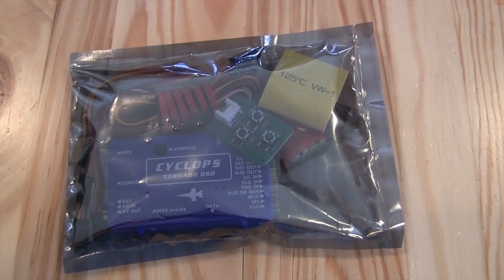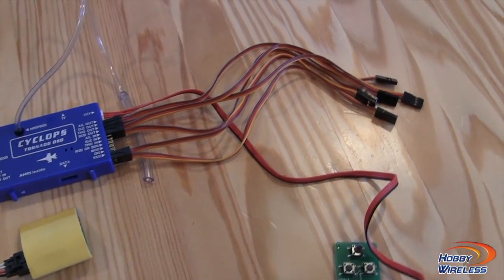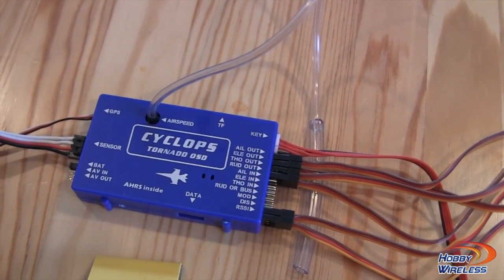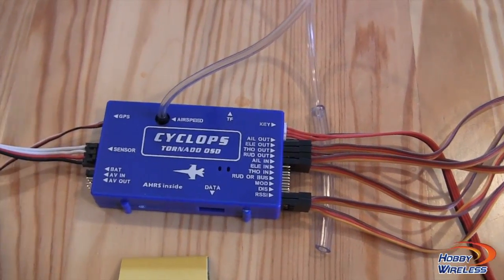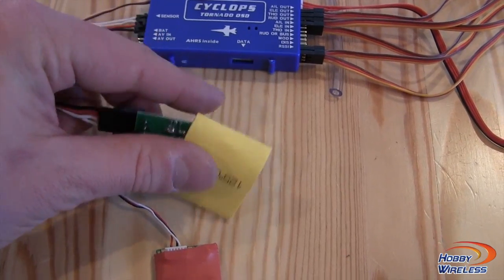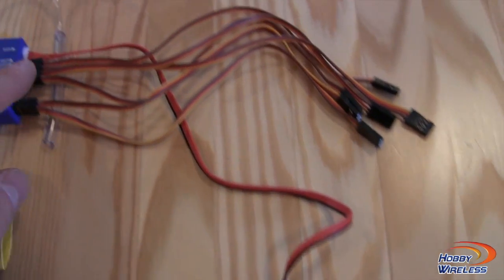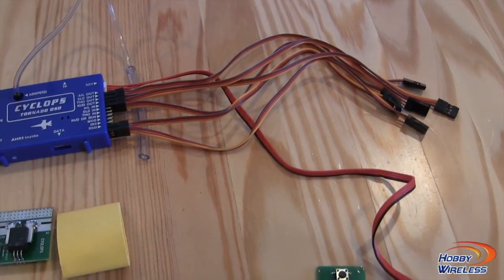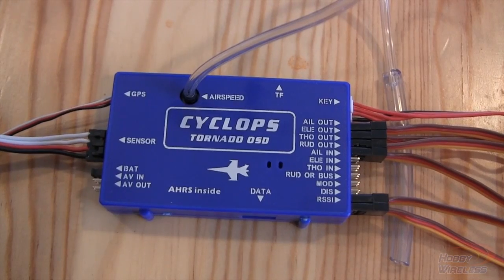Unboxing Cyclops Tornado OSD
Cyclops Tornado OSD From Hobby Wireless

Let them know you saw this video.

The Hanger is open.
Custom Apparel and accessories for the FPV Pilot.

Videos Produced by: Jeremiah aka Bondjr.

Flight Crew:
Bondjr. :StoneBlueAirlines
iBcrazy: cagreve1231
Vango: Jasonglaze

FPV Cameras:
Sony CMQ1993X Day
Sony PZO420 Night & Day

HD Video Cameras:
808 #16 Keychain modded lens.
808 #16 V2 D Lens
Mobius HD Cam
GoPro3 Black Rage Cam Addition

Planes:
Specter EPP
Raven EPP
Spartan 48 EPP Wing
Sweep Wings Juggernaut 48"
Chimera 54" EPP Wing
Mini EPP Wing
Flight Test Nut Ball
Talon UAV

Multicopters:
DJI F450 KK2.0 V1.6
Scratch Built T-Copter KK2.0 V1.6
Anycopter Tri KK2.0 V1.6
Titan Tri KK2.0 v1.6

Radio: Futaba T7Cap 72mhz
Turnigy 9XR
Receiver: Coronal RP6D1 / RP8D1 72mhz
OpenLRS 433
Scherrer UHF

Ground Station:
Helical & Cross Hair Antenna
Blue Beam Set
1.3 Ghz Tx & Rx

FPV Viewing:
Vuzix Wrap 920 Goggles
Vuzix Wrap 1200
7" LCD BEV-OFM

DVR:
Hobby Wireless VR1500